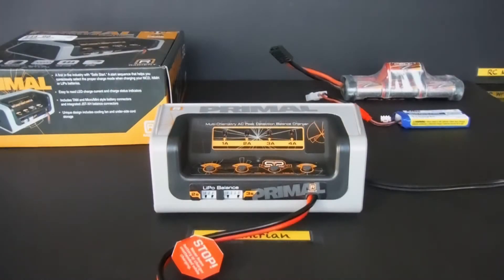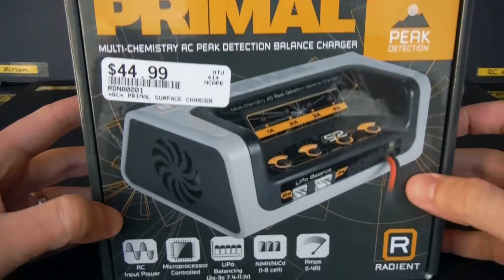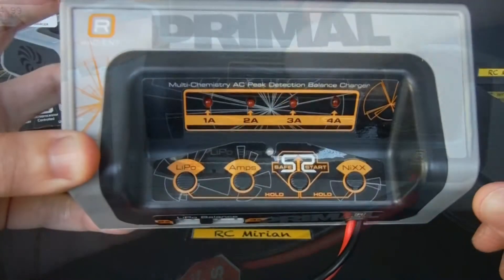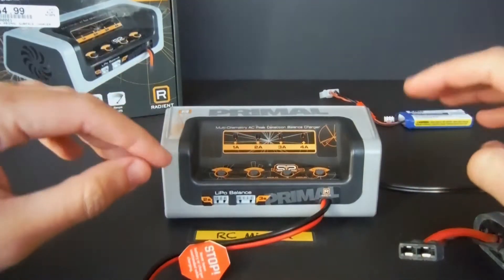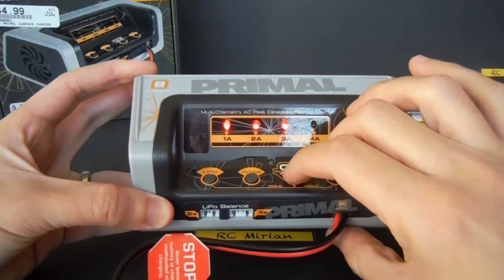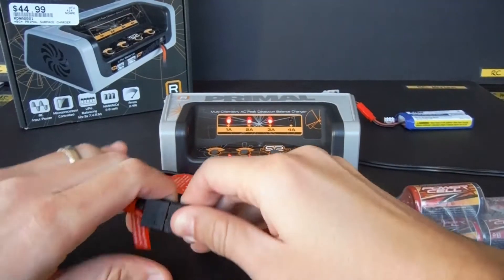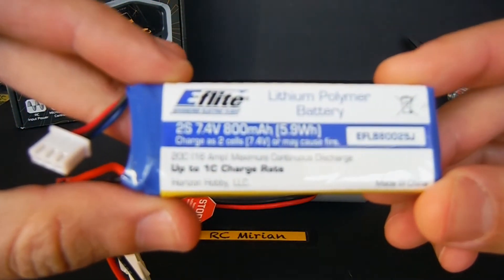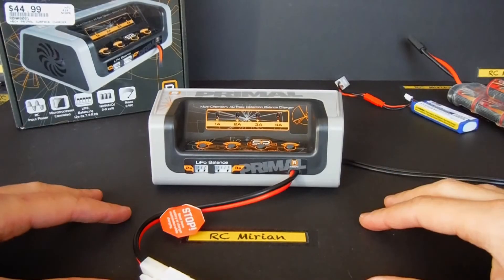How to charge RC Lipos and NIMH Batteries Tutorial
Hi guys, here's a very handy tutorial i decided to make about how to
charge lipos and nimh batteries and also doing a review of my charger at the same time.
Shot with Fuji XP70